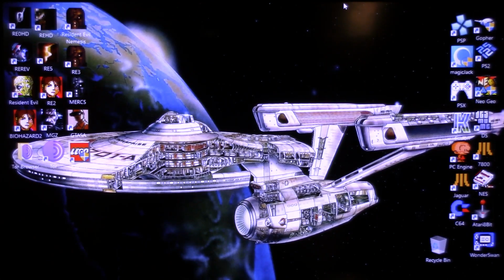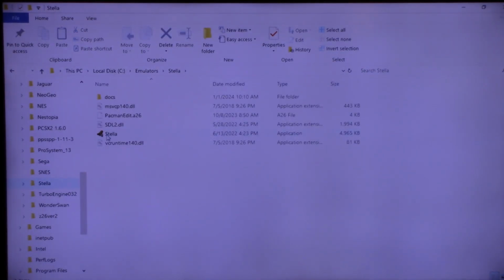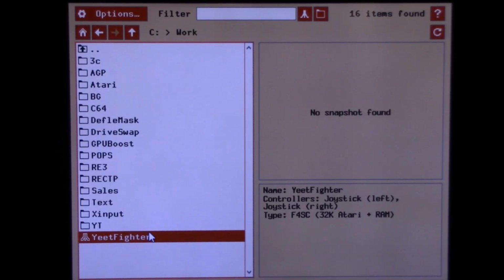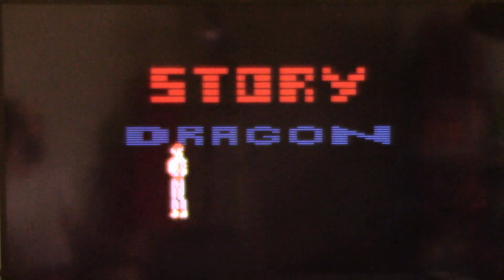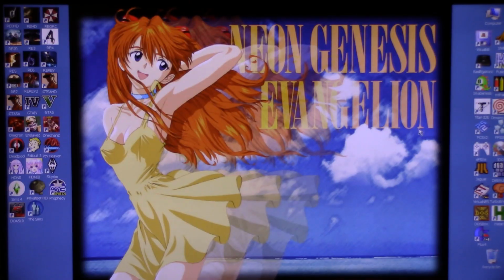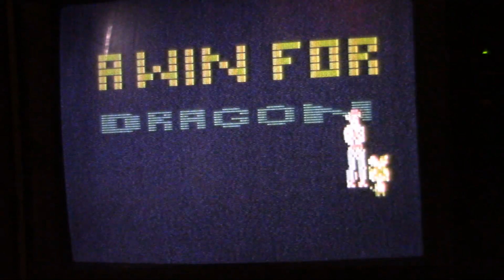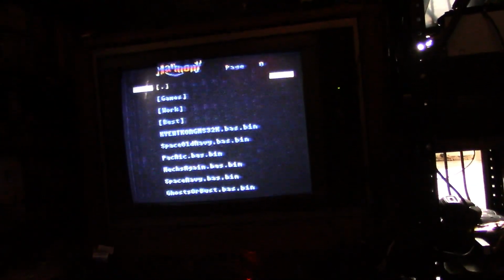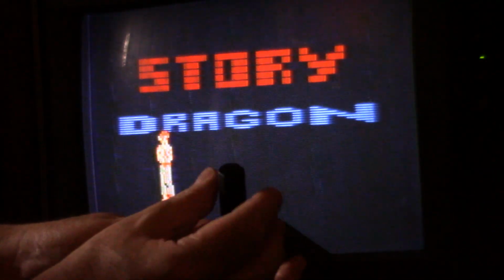Yeet Fighter Publisher Found! Game Tested For Errors...Street Fighter II Atari 2600 Style Homebrew!!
I have been in touch with a few possible publishers over the past month. The first to get back with me couldn't make games using the Superchip, which 'Yeet Fighter' uses, so I looked at the custom made PCB's I had purchased about a decade ago for use with my SARA Superchip games and found the name 'JustRandy.com' printed on them. I figured I would take a shot in the dark and see if the guy who sent me those was still in the game of publishing homebrew! After some back and forth emails he said he would publish the game and give me royalties for each one sold. I went over my code a few times and then sent him the BIN file.

*TIRES SCREECHING

He tested it today and emailed me saying that the game won't start and only runs the title screen!?!

SO! I'm showing the exact file I sent him on two versions of Stella on two different computers and then running on two real Atari 2600 systems with both Sega gamepads and original Atari joysticks. I'm sure the game works, so I guess it must be something on his end!?

The game also worked for 'ZeroPageHomebrew' when they reviewed it recently for their Twitch stream and YouTube channel.

Let's hope this can all get figured out so my newest game 'Yeet Fighter' can be a real cartridge!